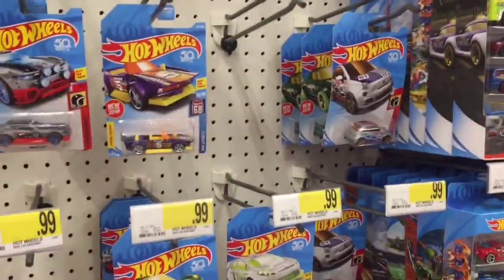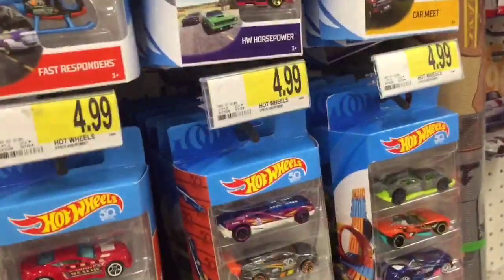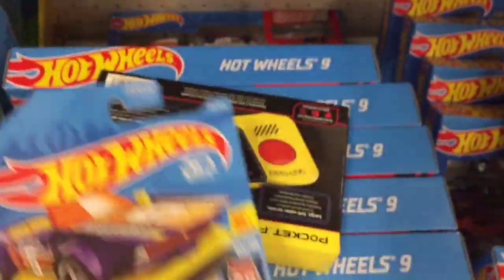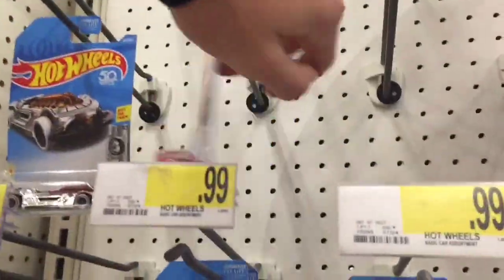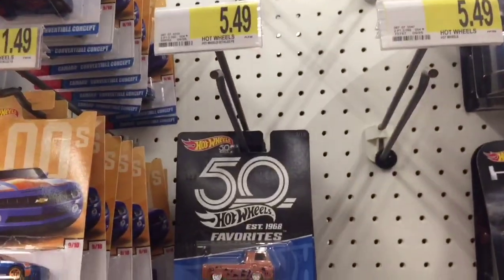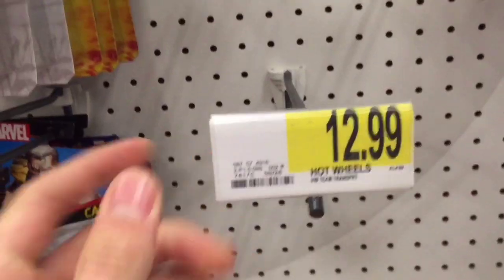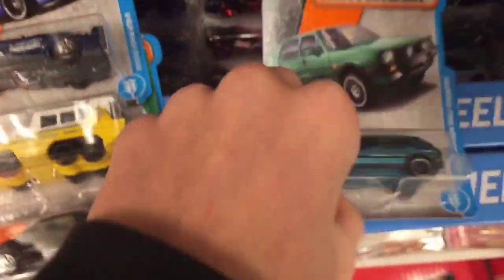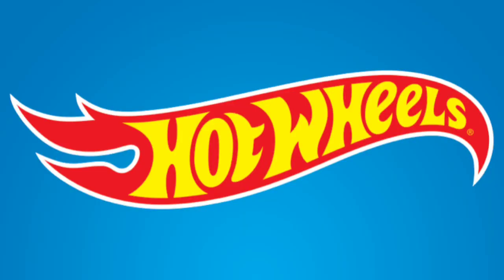hot wheels hunting at target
hot wheels hunting at target, I found some new cars.

CYA LATER!